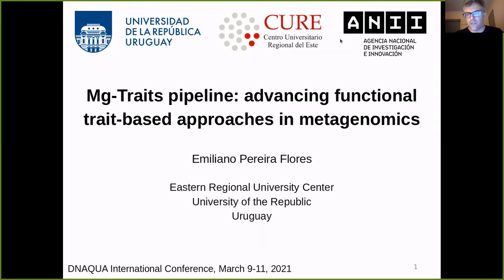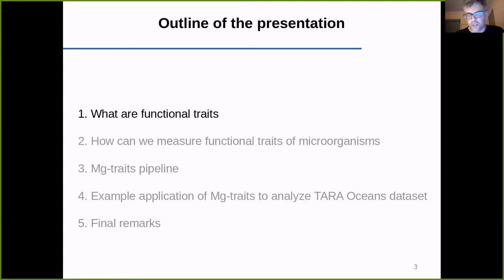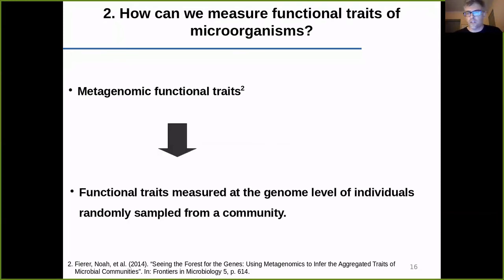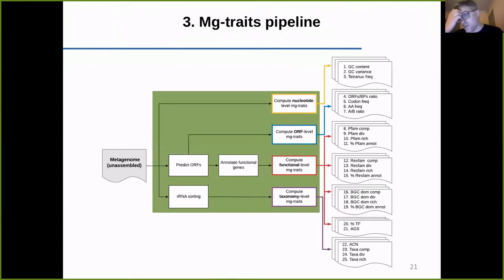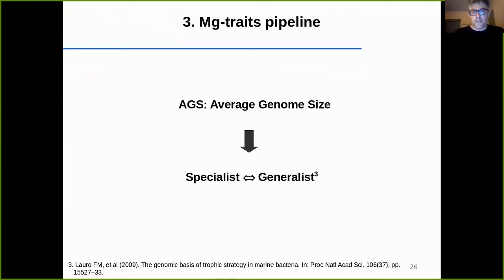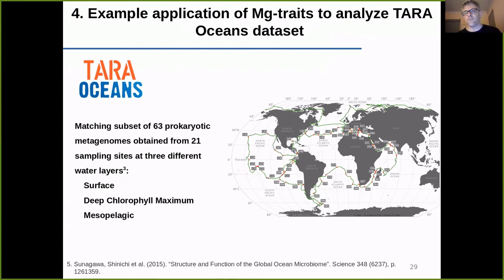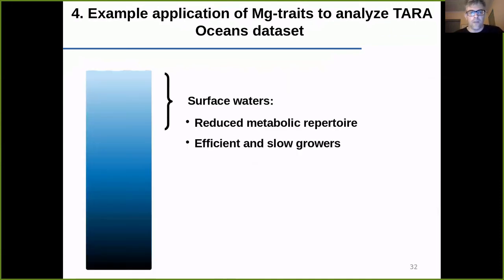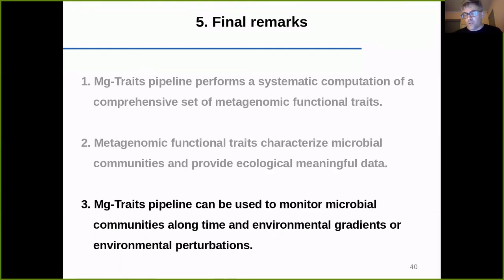2021 03 10 PM O Pereira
Emiliano Pereira-Flores
Authors: Emiliano Pereira-Flores, Albert Barberan, Frank Oliver Glöckner, Antonio Fernandez-Guerra
Mg-Traits pipeline: advancing functional trait-based approaches in metagenomics